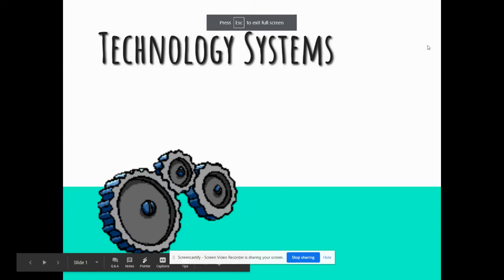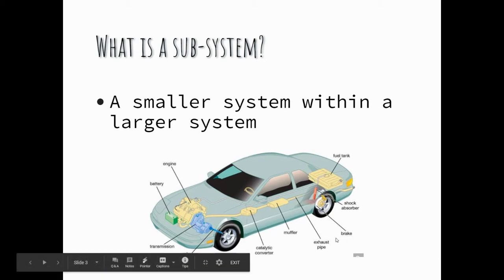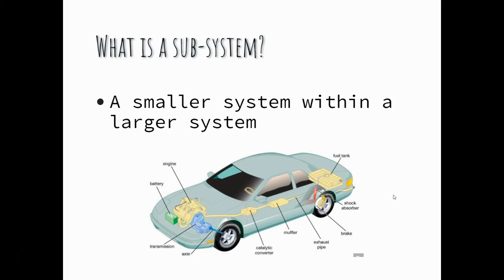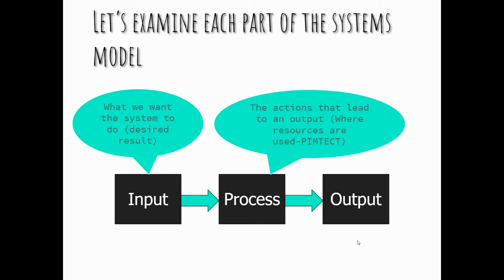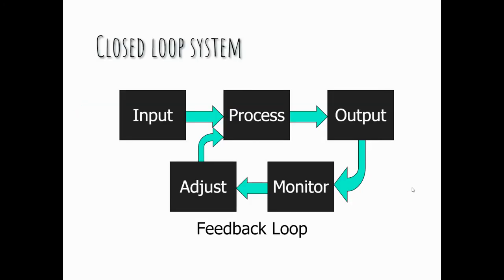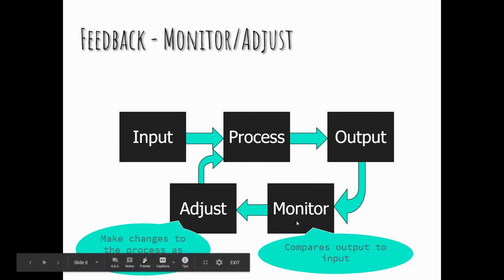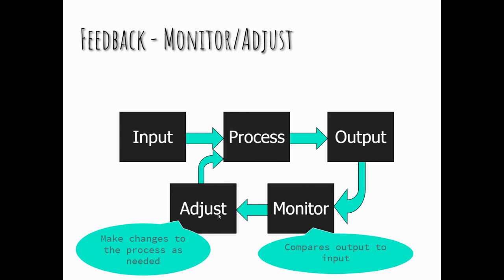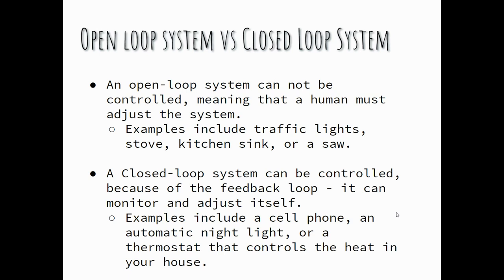Systems of Technolgy